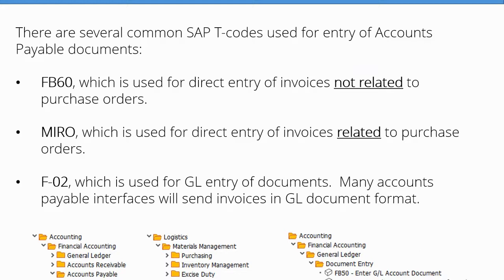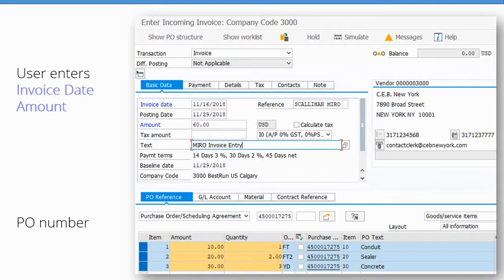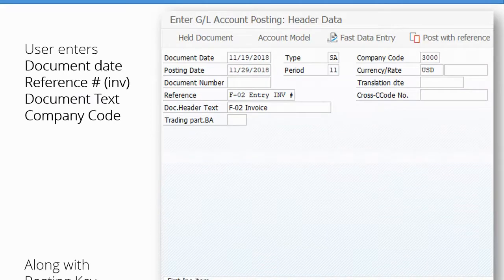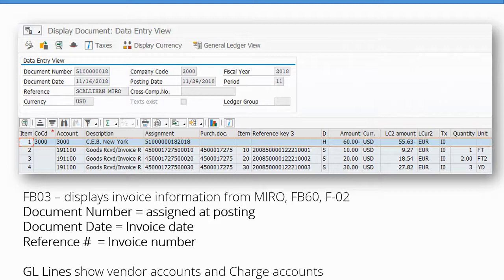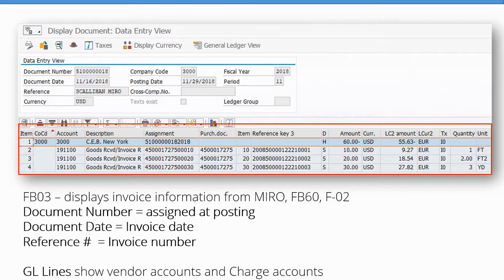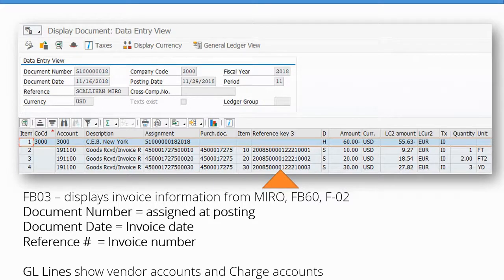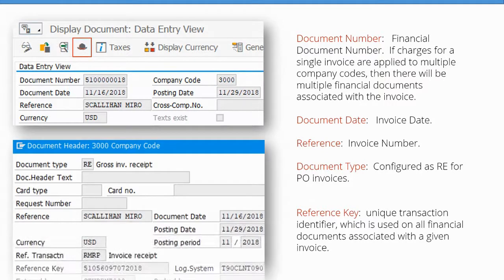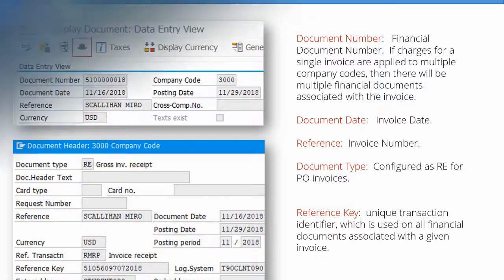SAP DW Tables for AP Financial Documents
IC0806 - SAP DW Tables for AP Financial Documents

Do you need to build reporting of accounts payable? Are you unsure of which SAP tables contain indicative data for vendors or which tables contain the invoice headers and lines needed for expense reporting? In this course, you will learn how various tables are related and how can they be queried to get the results you need. We will walk you through several AP tables and finish with a sample query.

Course Goal
Learn SAP tables used for storing accounts payable data
Learn SAP tables used for storing indicative data related to payables
Learn table relationships needed to query payables data

Audience
Consultants
Developers
End users
IT/Business analysts